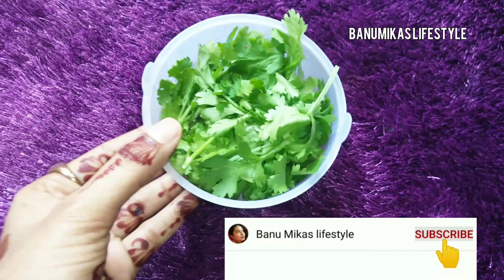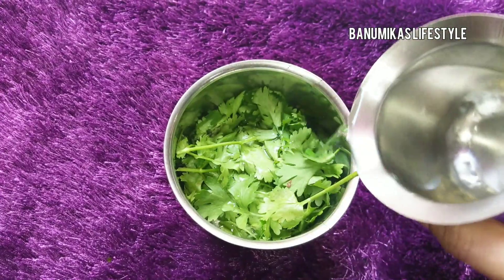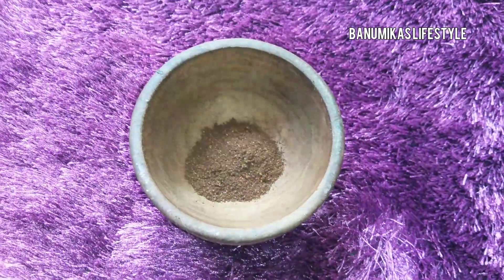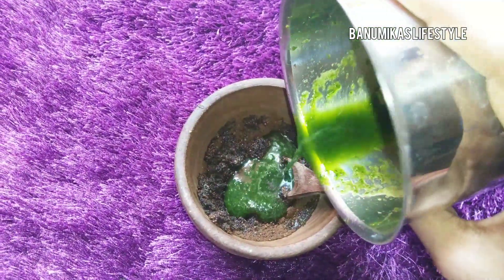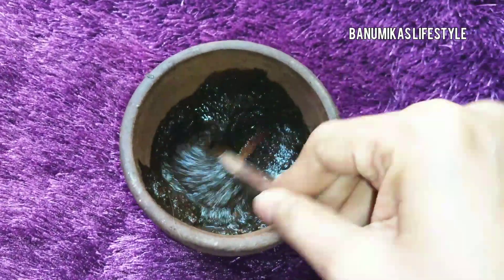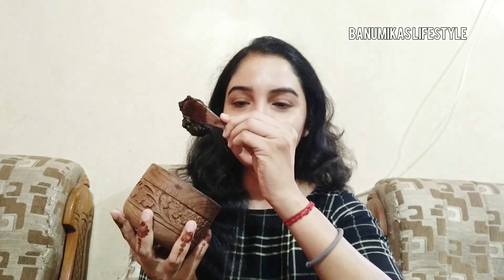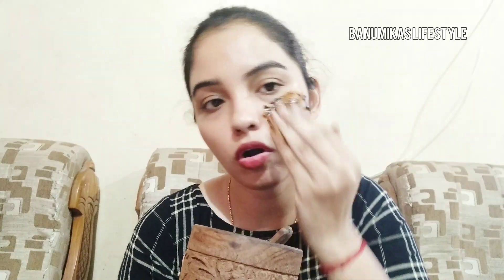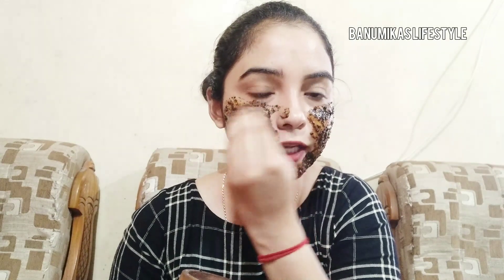🔥Top best whitening and clear skin challenge👍, உங்க நிறம் அதிகரிக்க இது முக்கியம்💯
Hi chelakuties❤Im back with another video hope you all like this.

Ingredients:
2tablespoon filter coffee powder ( you can use any brand)
coriander leaves juice
wild turmeric
you can follow this remedy weekly twice not daily

❌Dnt use my photos or content without my permission

Thank you so much for your love and support my dear chellakuties
Stay blessed.